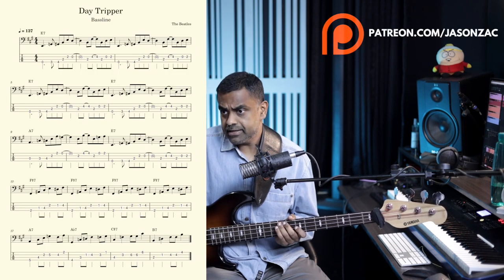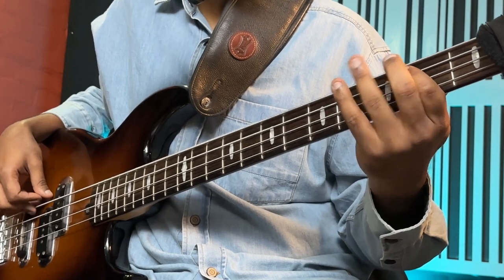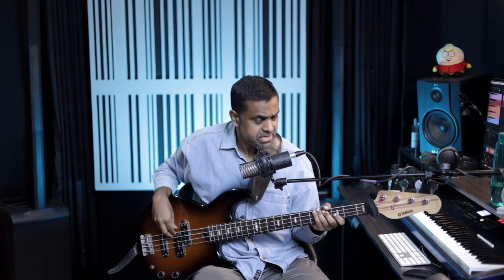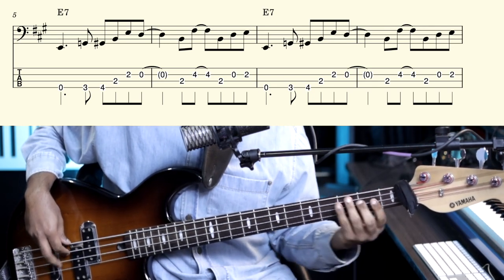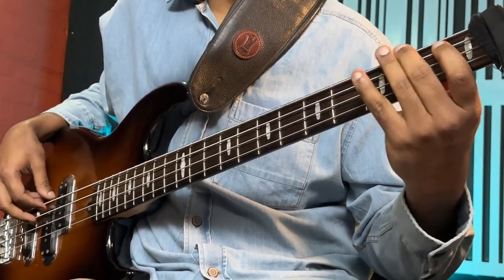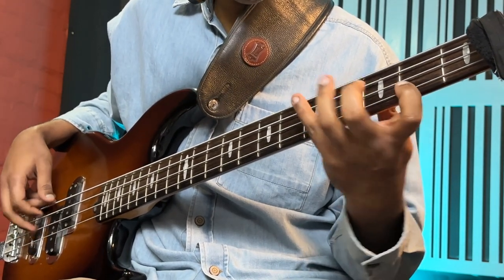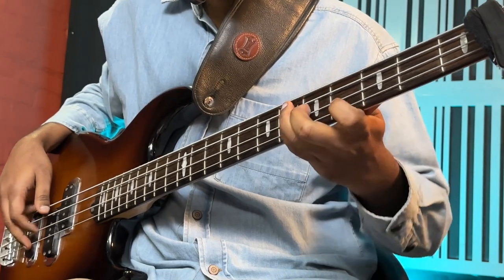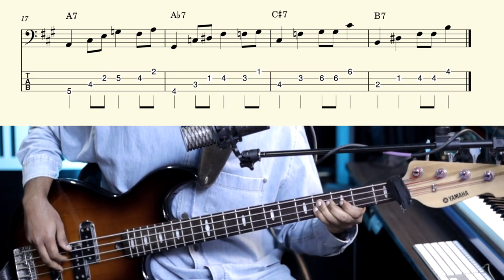Get Your 🎵 Groove On With This 🎸 Bass Guitar Tutorial For Day Tripper 🎶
Learn how to play the Bass Line of The Beatles classic, Day Tripper.

00:00 Introduction
01:01 The Riff
03:13 Verse
04:57 Chorus
09:23 Walkthrough
10:27 The final lick
11:16 Conclusion